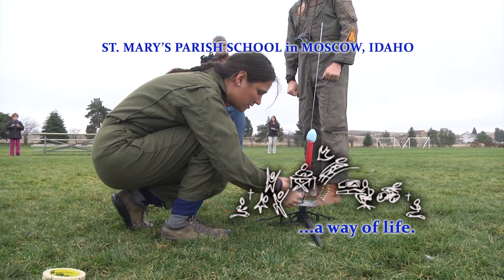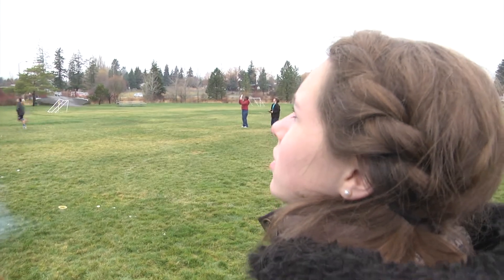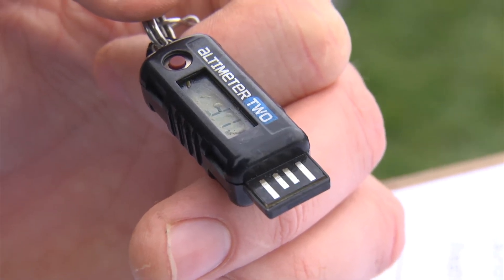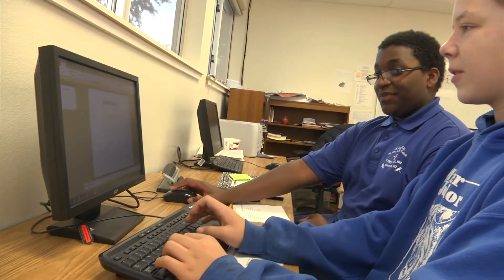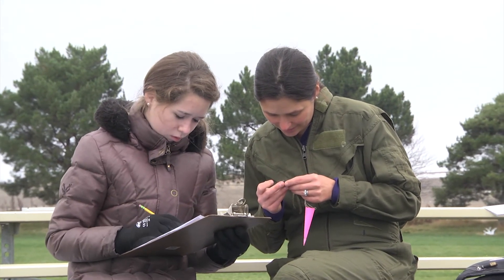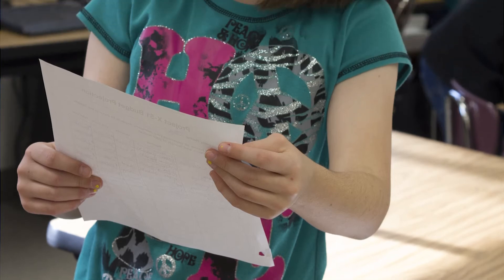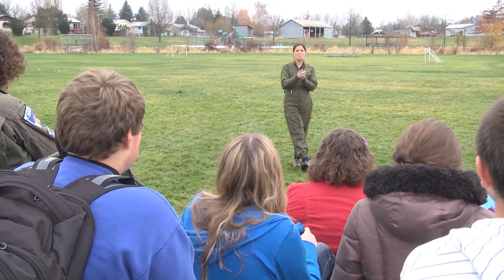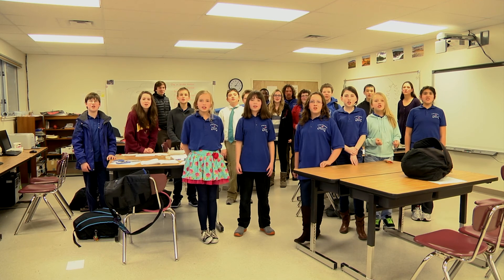St Mary's Parish Catholic School Rockets - Moscow, Idaho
6th and 7th Grade students from St. Mary's Parish School in Moscow, Idaho, with the help of Schweitzer Engineering Laboratories in Pullman, Washington, created and launched rockets as part of their math, science and history program.  The students had to run the project as a business, with a budget, then engineer and design the rockets.  During the launch, each rocket was equipped with a small computer that measured various data including speed, peak velocity, time of flight, etc... Then the students used that data to prepare reports, as well as plan for another launch in the future.